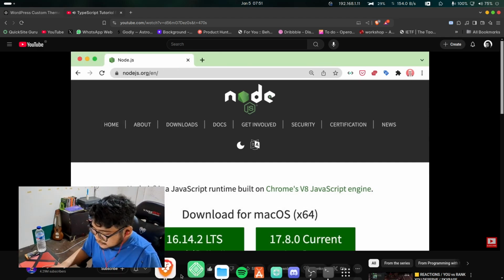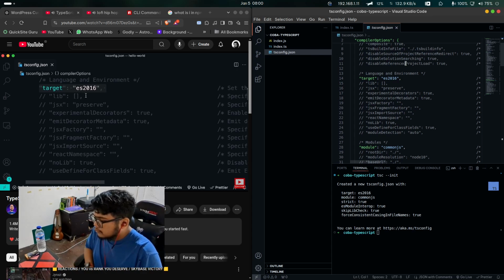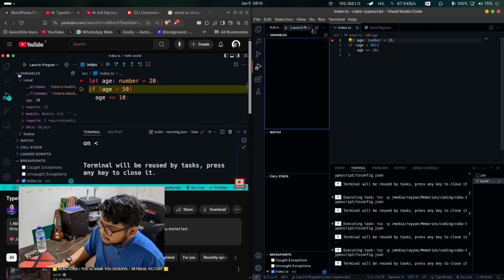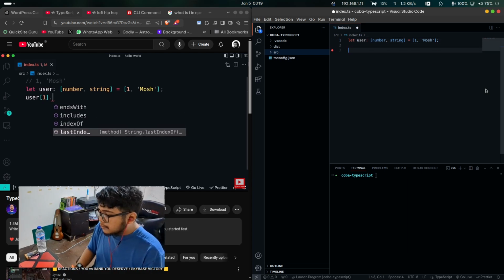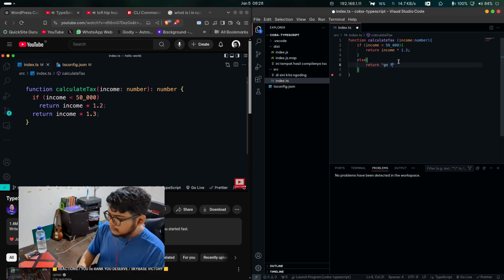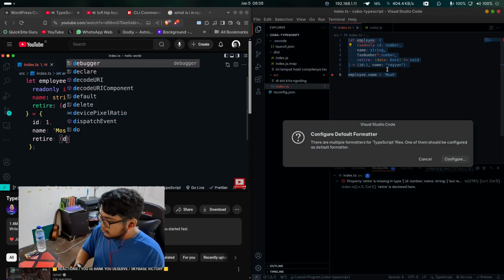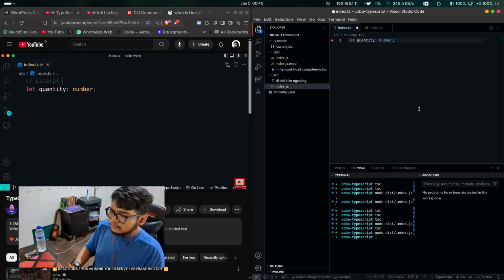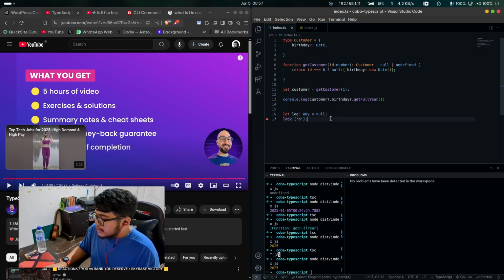Vlog Desain | Belajar TypeScript di CodeWithMosh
Btw, di menit 32-an tolong kecilin audio ya karena hujan deras banget dan audio di situ gak ke compress. Thank you!